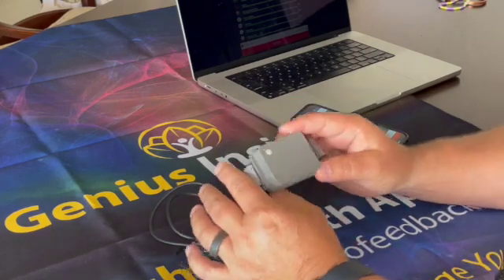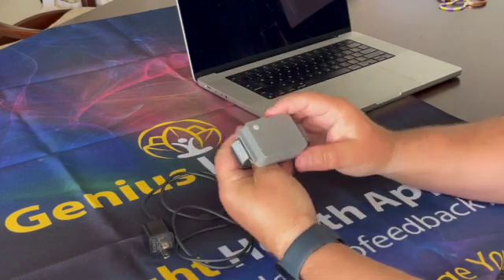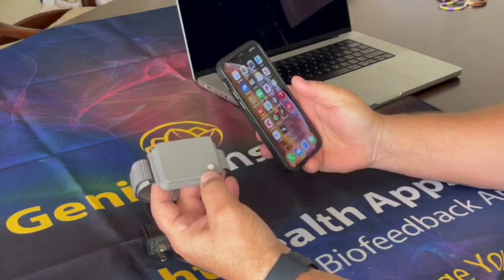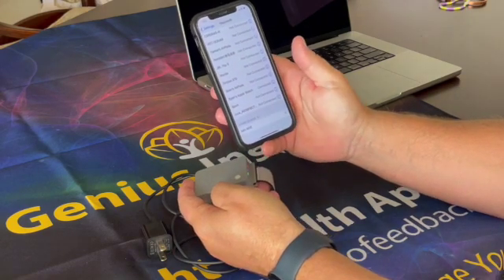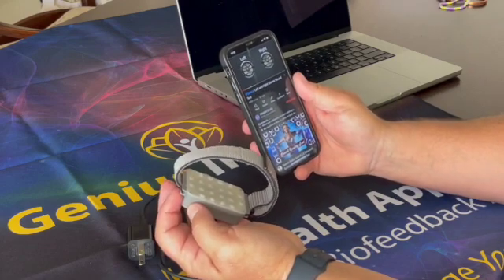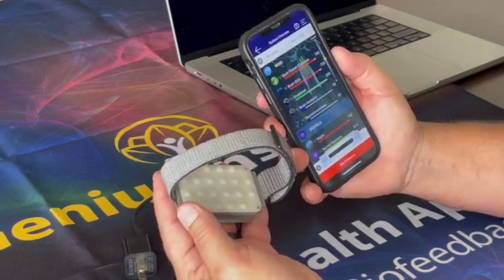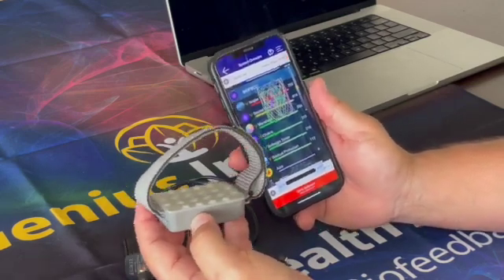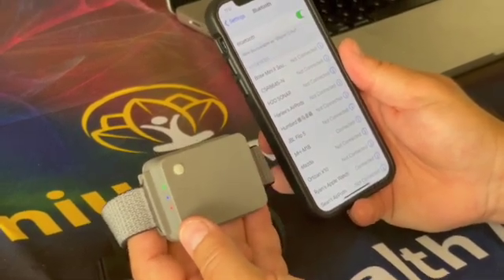Insight Wearable PEMF Insight PEMF LED Energy Coil SD 480p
Red - Infrared LED
Red light penetrates the skin and is absorbed by the cells to trigger photobiomodulation mechanisms including the release of nitric oxide.

Near Infra Red lights NIR light is invisible to the human eye. It emits wavelengths of light energy (800 – 1100 nm) that increase circulation and decreases pain.

PEMF Therapy
PEMF stimulates and encourages your body’s natural recovery process. PEMF technology targets the cells and organs with a low electro-magnetic frequency and restores cells’ healthy electromagnetic charges.

Symptoms like inflammation, fatigue, and pain are caused by damaged cells with low charges